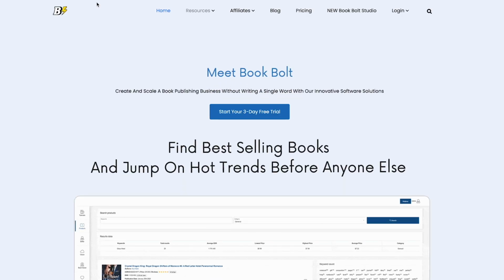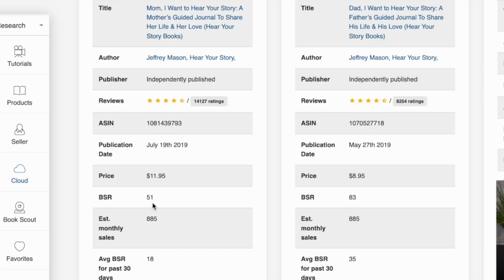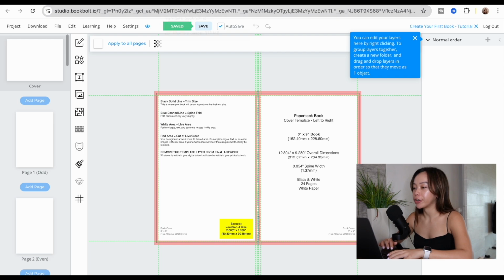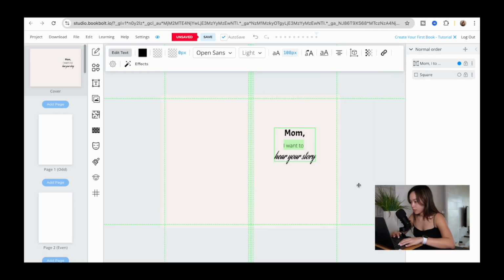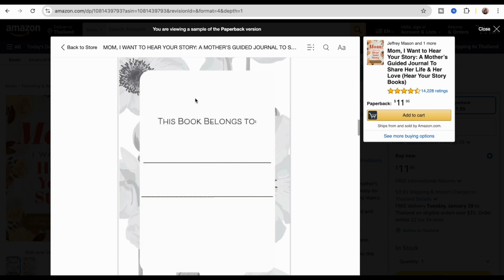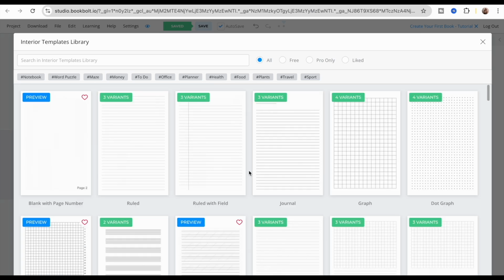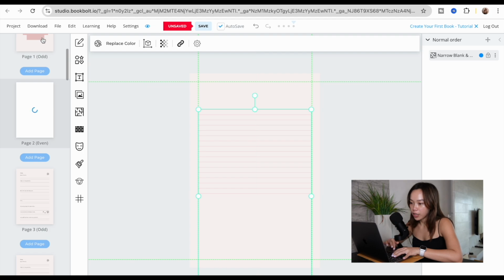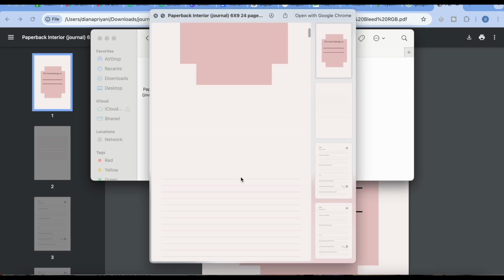Create A Digital Product in 24hrs | How To Sell Digital Products 2025 (STEP BY STEP)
If you want to get started with making income online, selling a low content book would be the best way to start!

My Guidebook on How to Get Brand Collaborations with Less Than 5K Followers

My Travel Insurance (Get this before before/ while traveling)